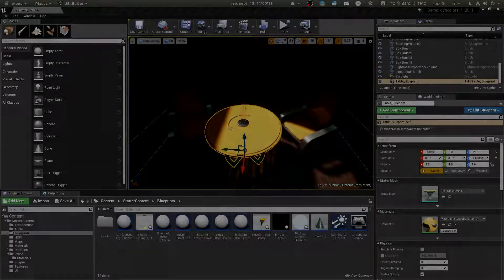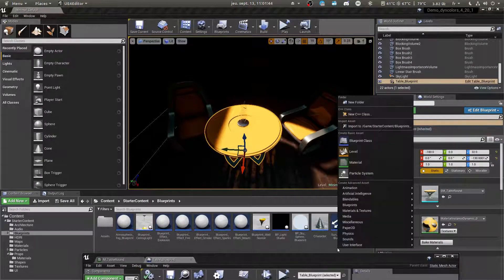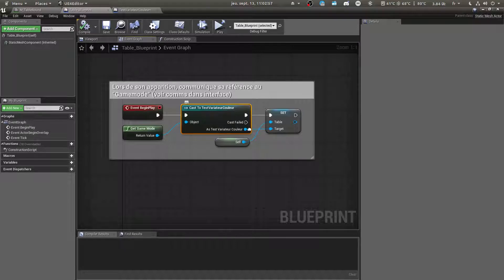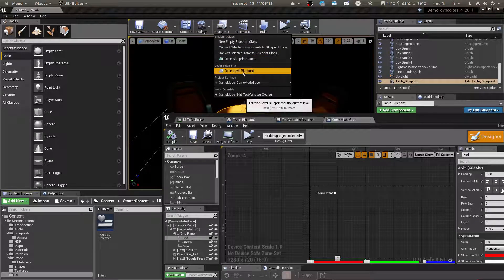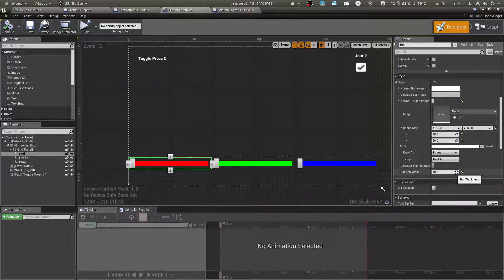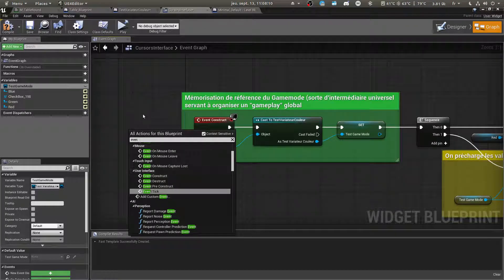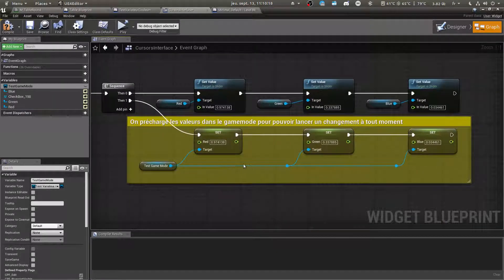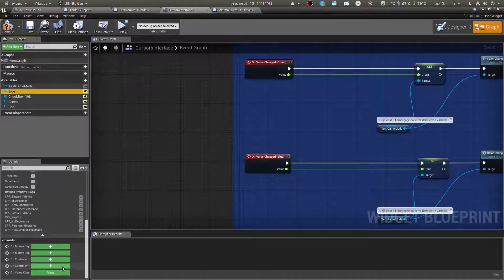UE4 : Material Parameter Controlled from UI. Color example.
Hey !
Here is a simple example of material parameter controlled from a user interface inside Unreal Engine 4.
I hope it will help you in you next awesome project  ;-)